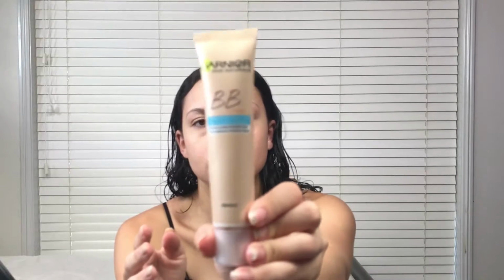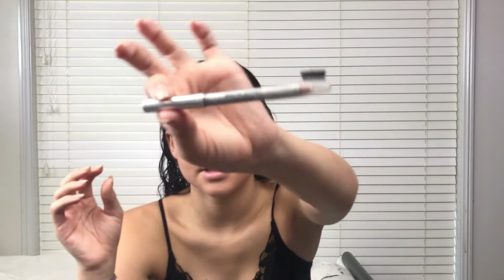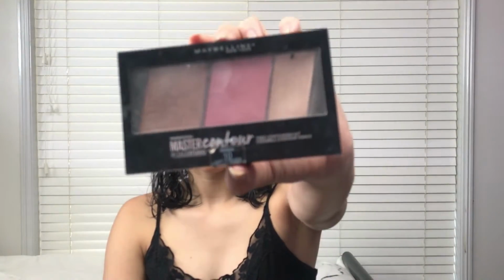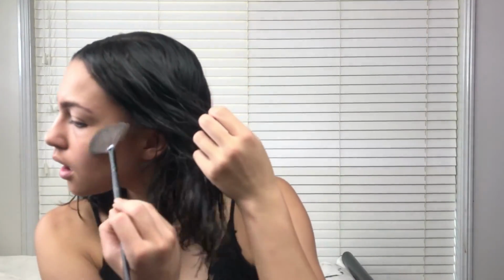Natural School Makeup Look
Hey guys! Today I am sitting down showing you a natural makeup look for school.